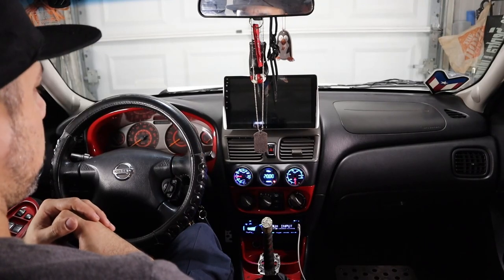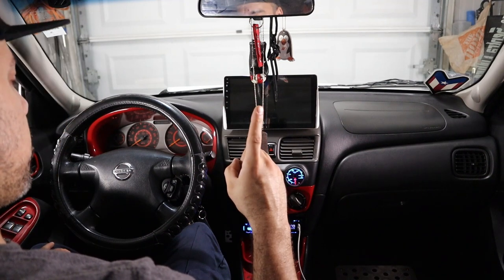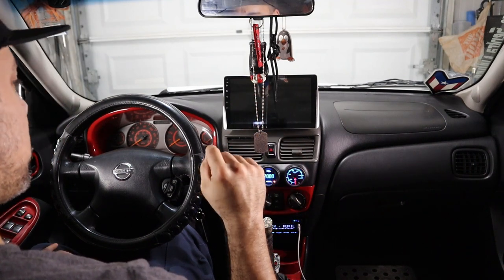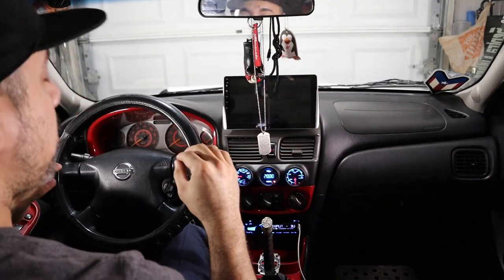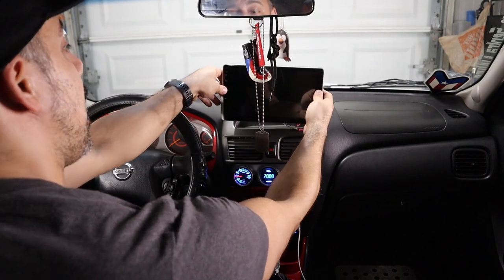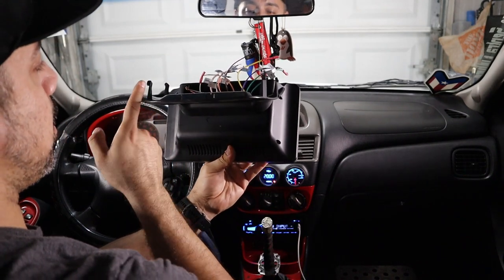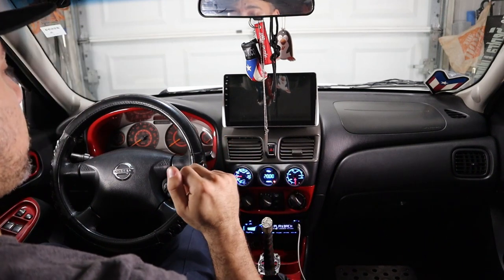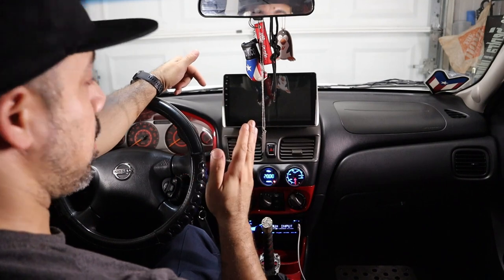Pros & Cons - What Made Me Change From Touch Screen To Radio On My Sentra Spec V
This one is a long overdue video. In it I'm finally going over as to why I changed radios on my Sentra Spec V and what made me do it. Very important info you will not want to miss if your buying this radio bezel.